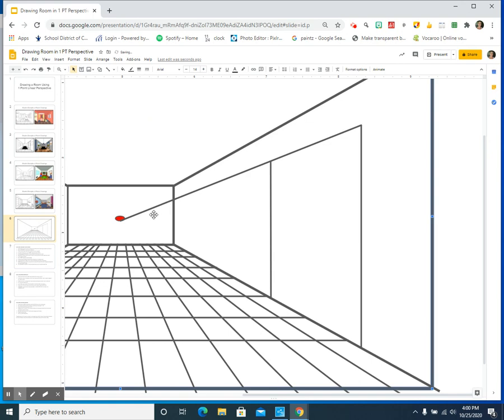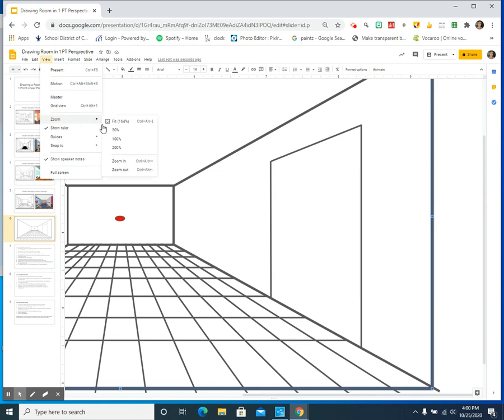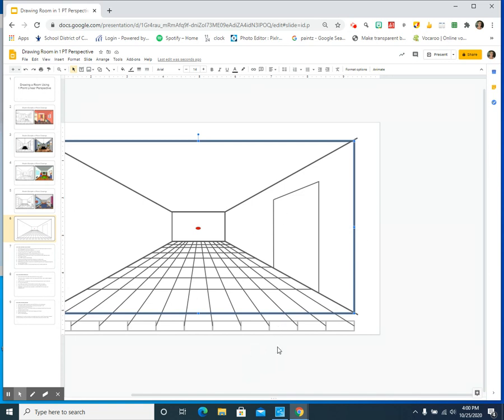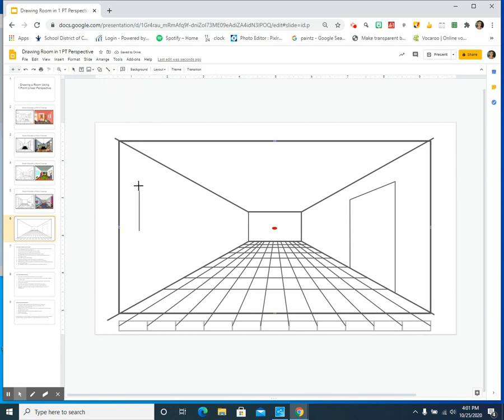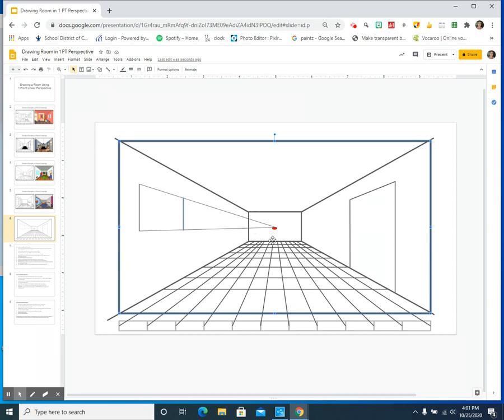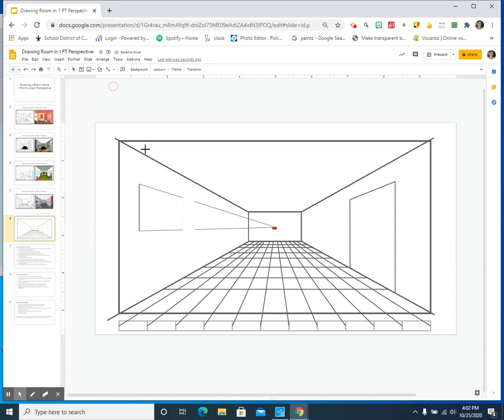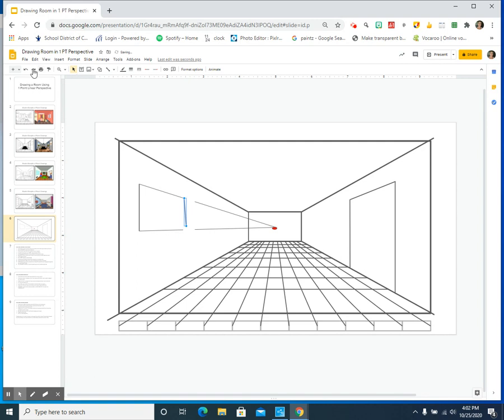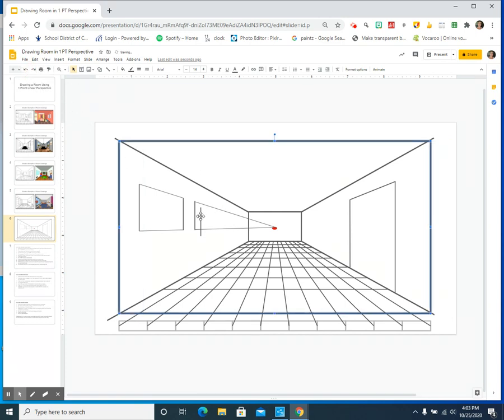Part 3: Drawing Doors and Windows